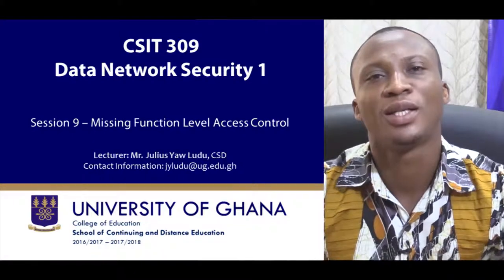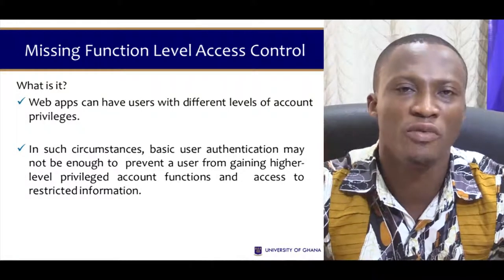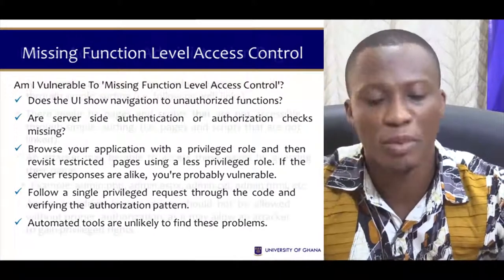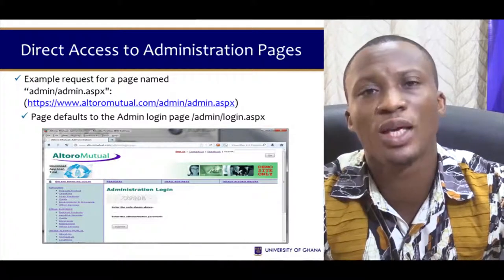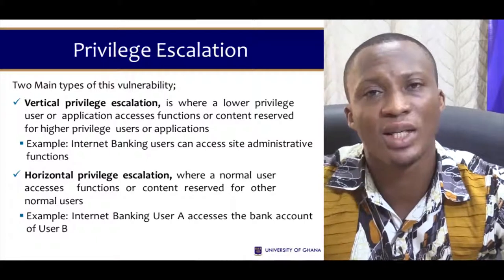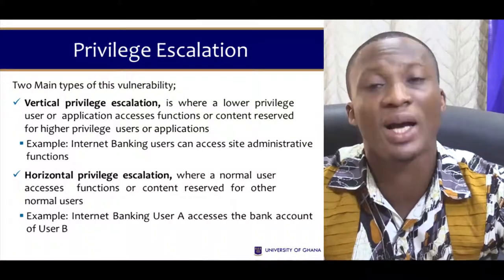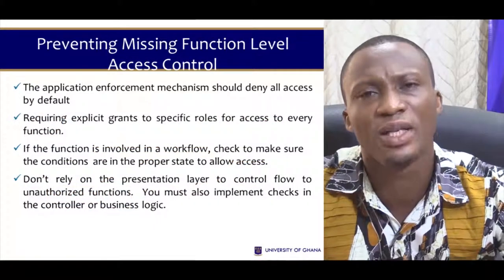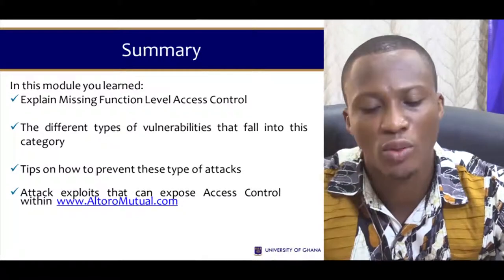CSIT 311: DATA NETWORK SECURITY 1 - SESSION 9: MISSING FUNCTION LEVEL ACCESS CONTROL